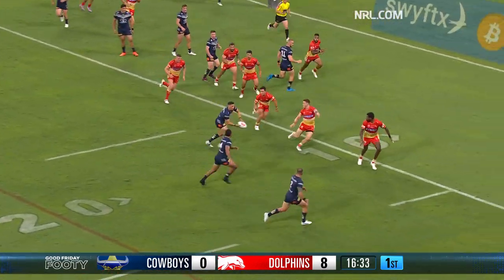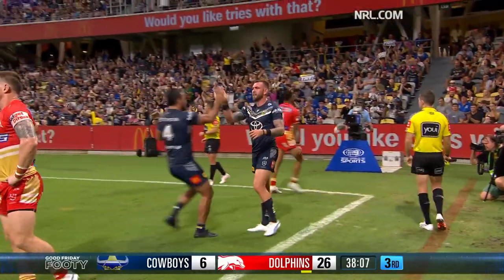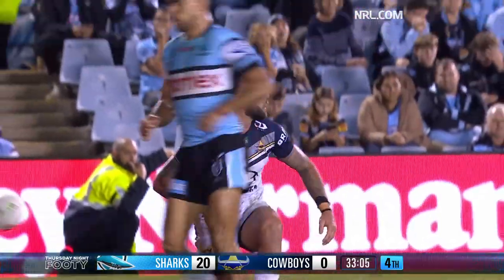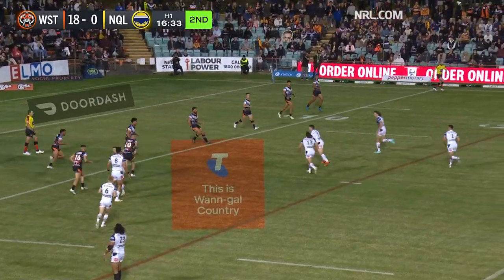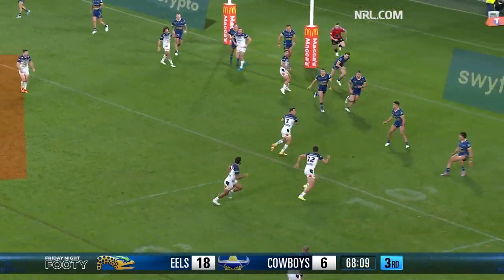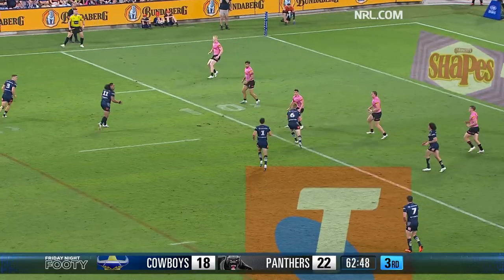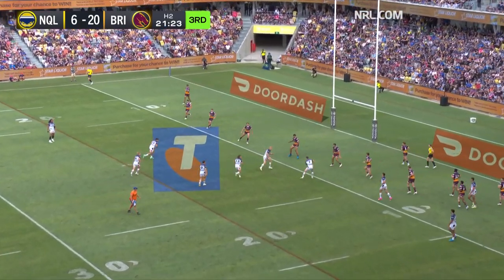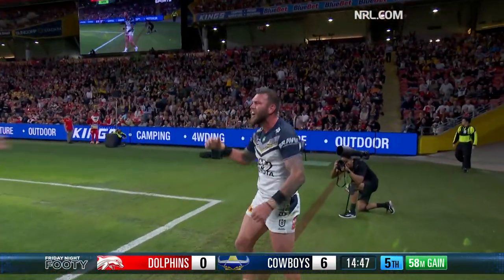Kyle Feldt's 2023 try-scoring season | NRL